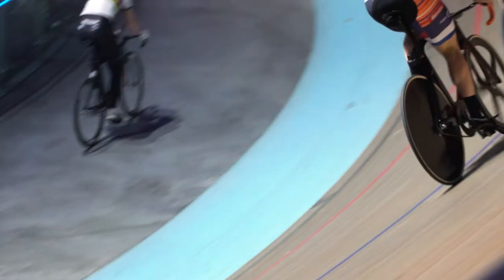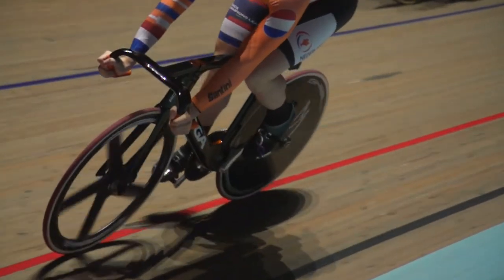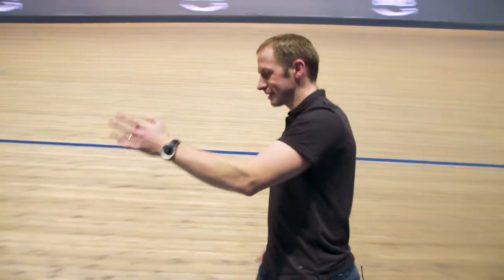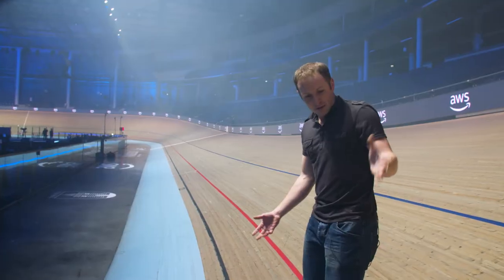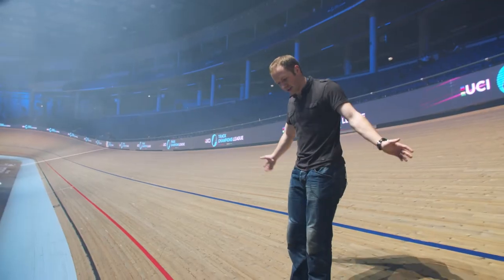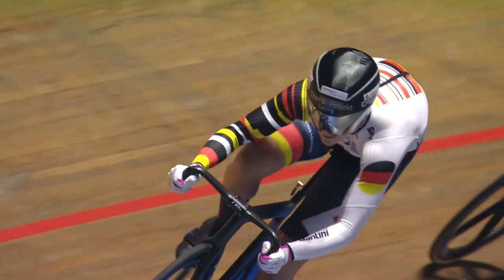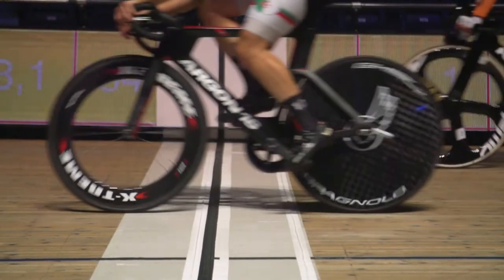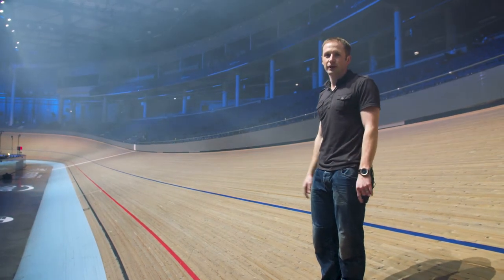The Strategy Behind Sprint Racing | Insights with Jason Kenny | UCI Track Champions League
Sprint is about power but tactics have a huge importance too. Jason tells you everything about it.

Connect with the UCI TCL